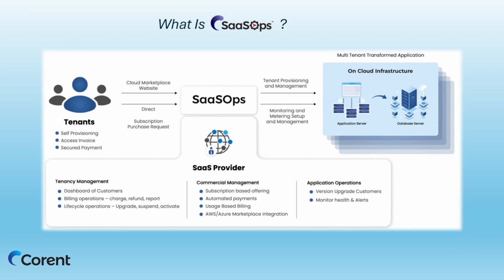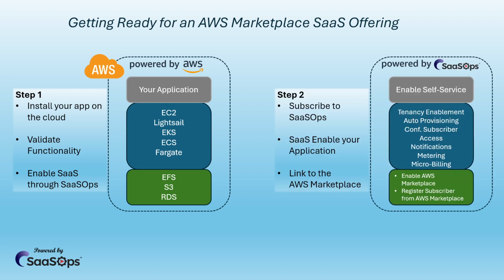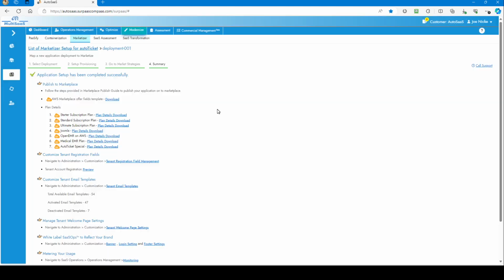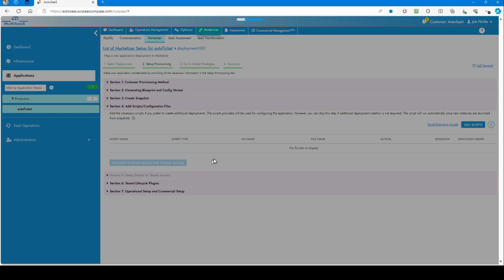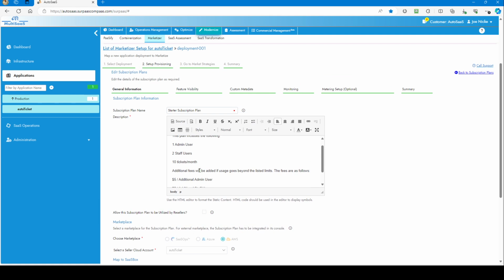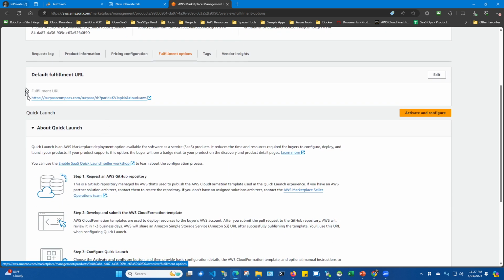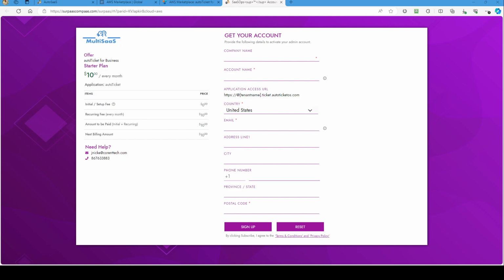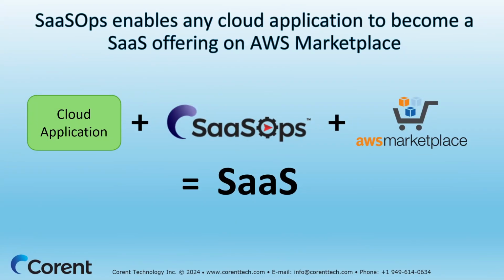SaaSOps and AWS Marketplace Walkthrough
SaaS Demo for the AWS Marketplace powered by SaaSOps